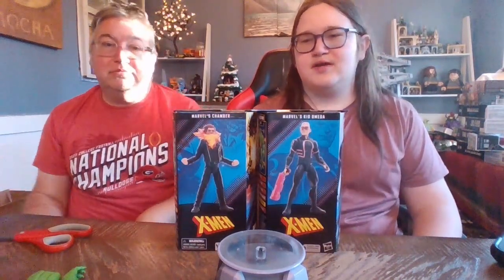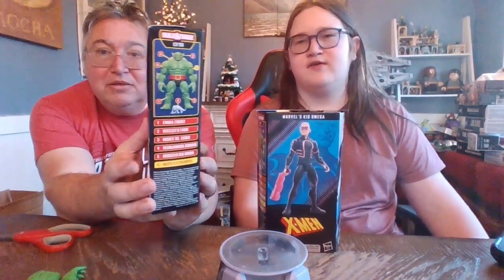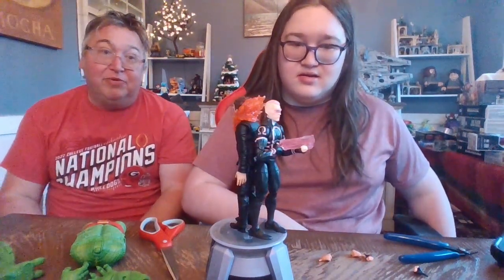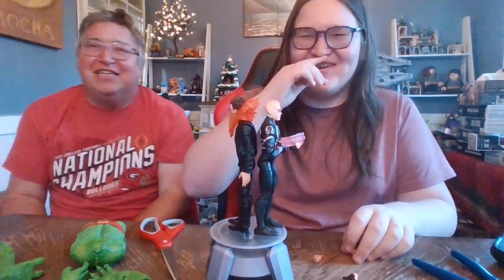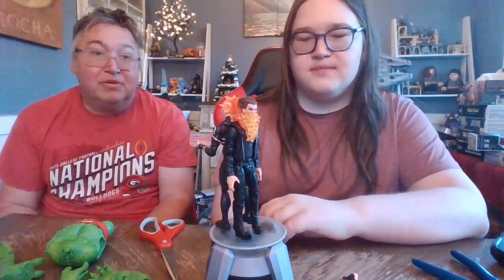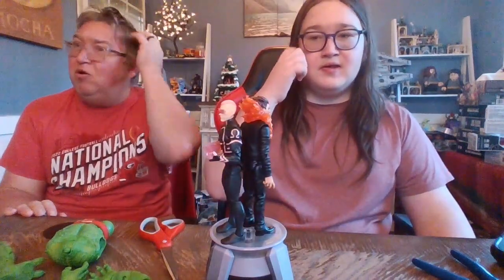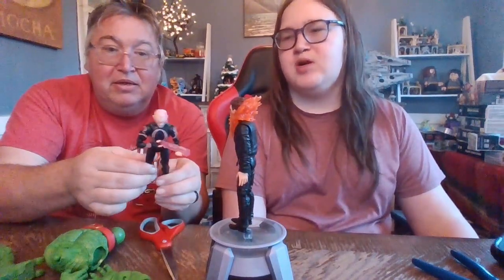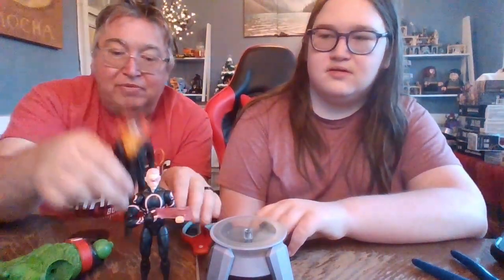Marvel Legends Marvel's Kid Omega & Marvel's Chamber Action Figure Review!